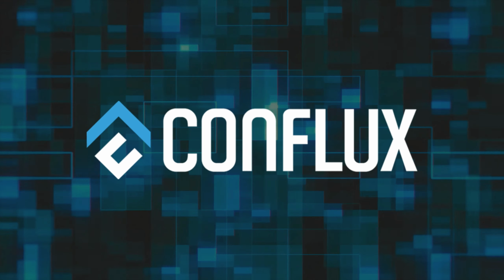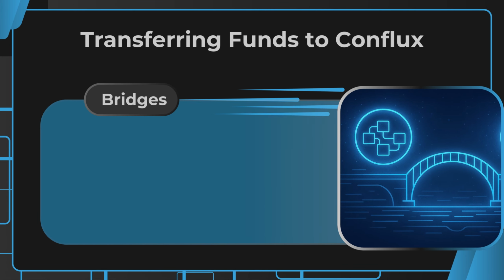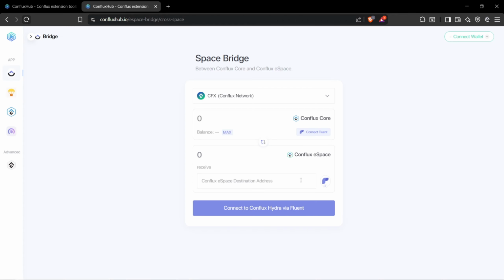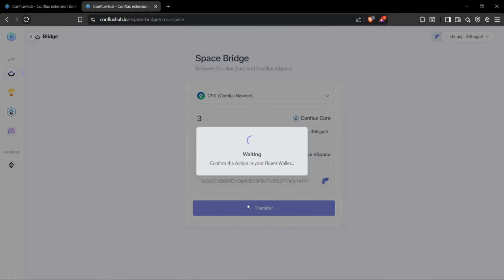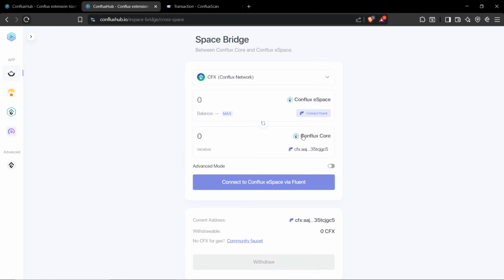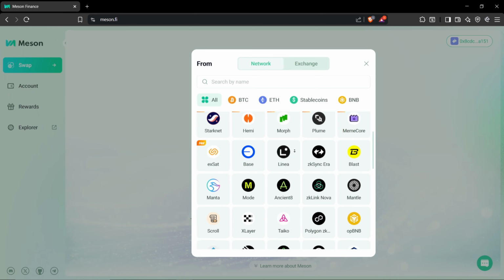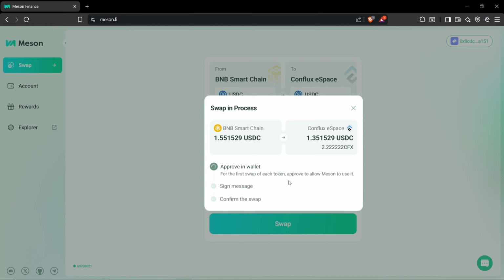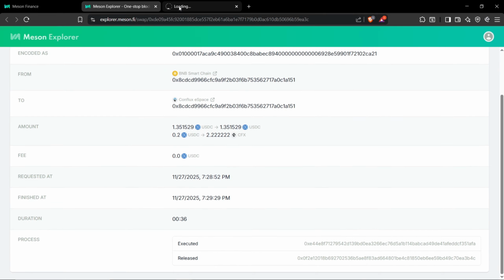Complete Guide to Moving Assets Into Conflux: Bridges & Exchanges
In this video, we break down the different ways you can transfer funds into Conflux and within the Conflux ecosystem.
We explain the difference between using centralized exchanges, cross-chain bridges, and the internal Core Space ↔ eSpace transfers.
You’ll learn when it makes sense to use exchanges like Binance or OKX, what bridges are in general, and why some users prefer decentralized options.
We also cover the basics of moving assets between Core Space and eSpace using ConfluxHub, and give an overview of Meson, a stablecoin bridge commonly used for transferring USDT and USDC across chains.

🕒 Timestamps
 00:00 – Introduction
 00:18 – Two Ways to Bring Funds Into Conflux
 00:50 – Centralized Exchanges: Pros & Cons
 02:05 – What Are Bridges & Why Use Them?
 03:10 – Cross-Space Transfers (Core Space ↔ eSpace) with ConfluxHub
 05:30 – How Meson Works (Stablecoin Bridge Overview)
 07:10 – Tips to Avoid Common Mistakes
 07:40 – Closing Thoughts

OFFICIAL LINKS